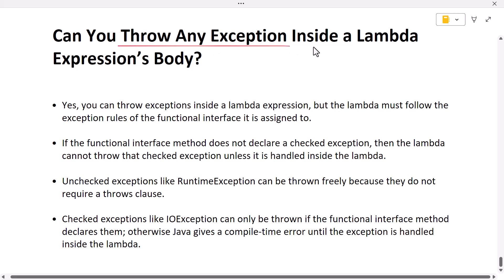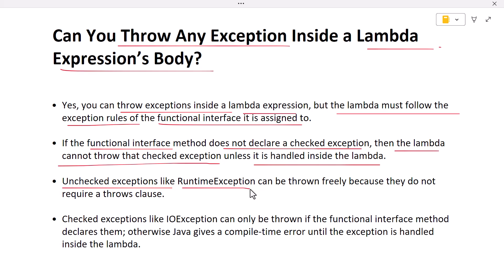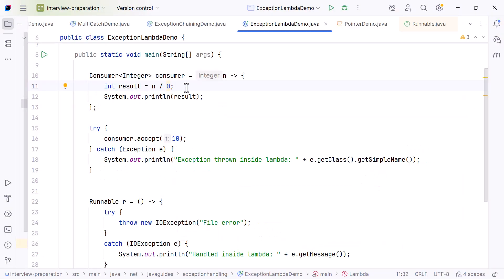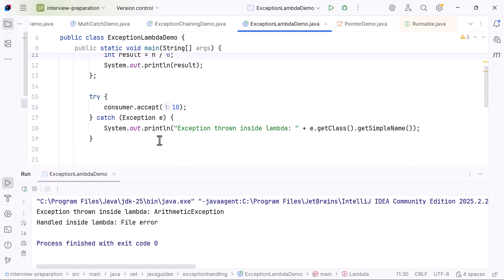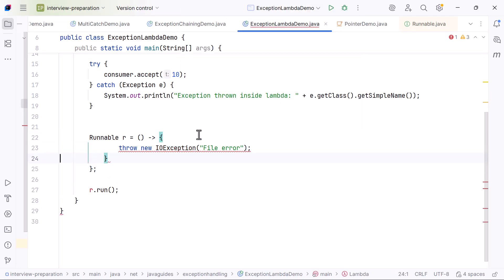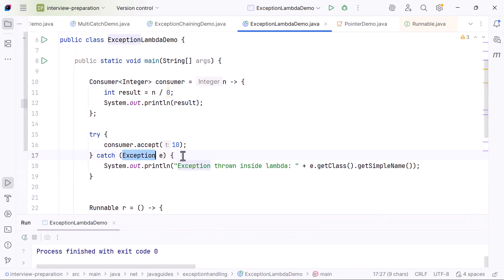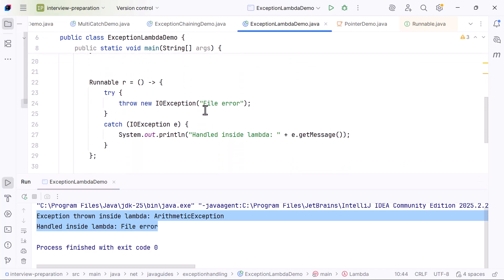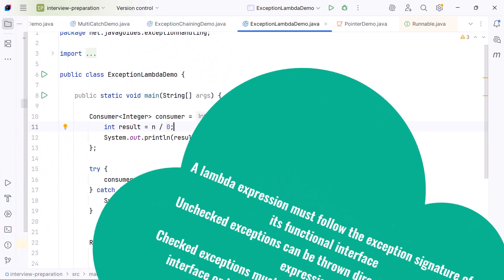Can You Throw Any Exception Inside a Lambda Expression’s Body? | Most Asked Java Interview Question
in this video, we will learn how to handle exceptions in lambda expressions in Java and also cover interview question: Can You Throw Any Exception Inside a Lambda Expression’s Body?

Yes, you can throw exceptions inside a lambda expression's body, but the type of exception you can throw is governed by the functional interface that the lambda implements.